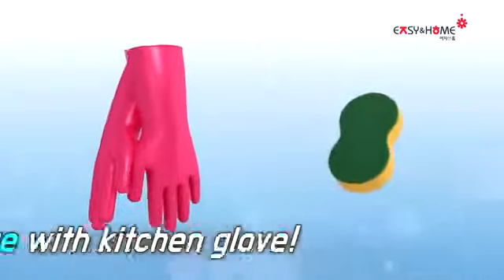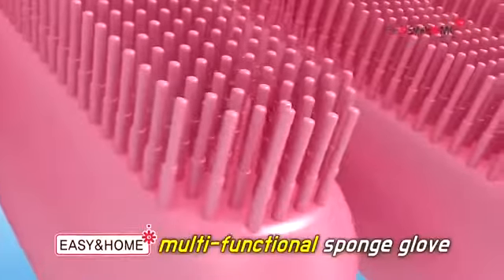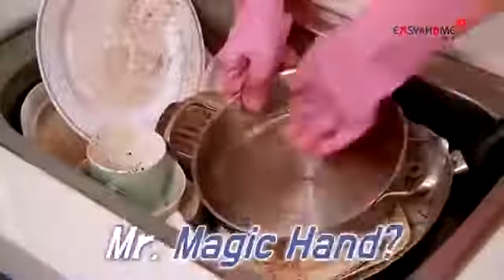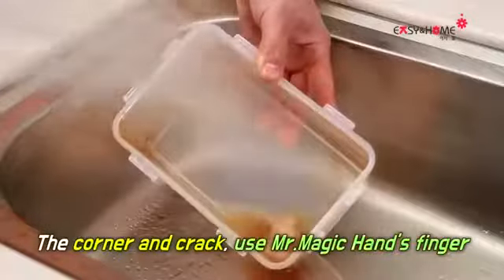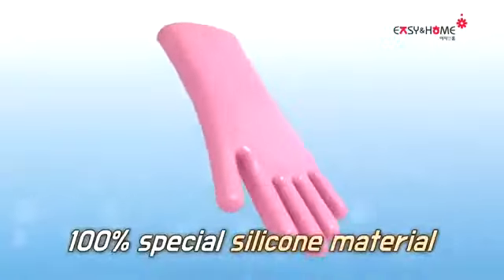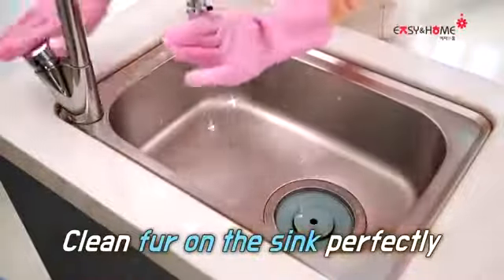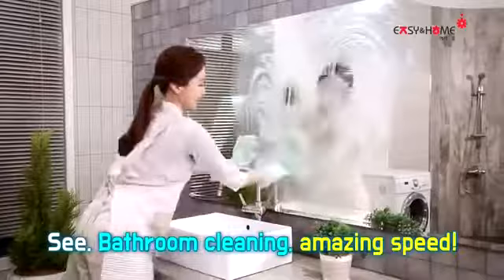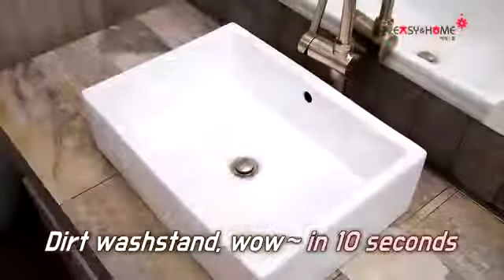Silicone dish washing gloves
Magic Silicone Dish Washing is soft & flexible silicone gloves deep cleaning every corner, and fast-foaming to save half of the detergent than usual. Besides that, It will put an end to the scratches on kitchenware and glassware thanks to the bristly silicone. Wow! It’s a great thing to replace all other cleaning supplies with one pair of gloves. Super easy to clean, restrains germs, and can be sterilized in boiled water, microwave or dishwasher.